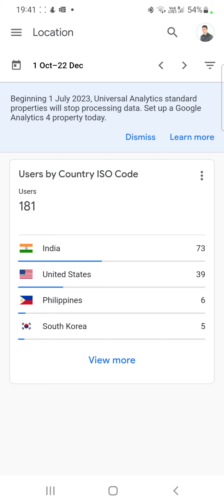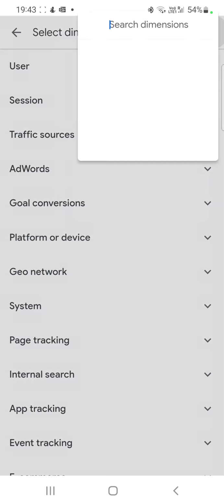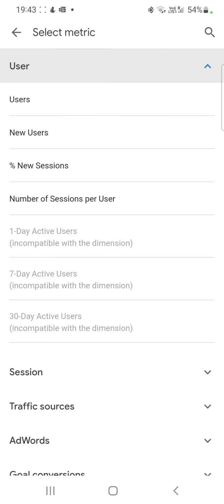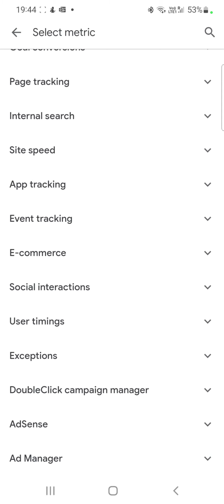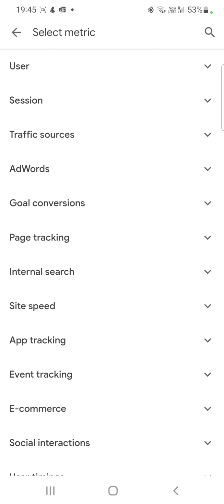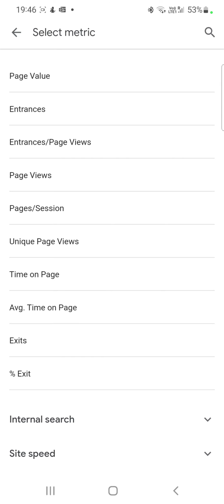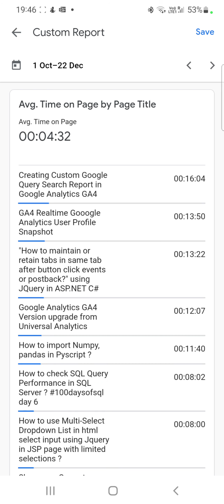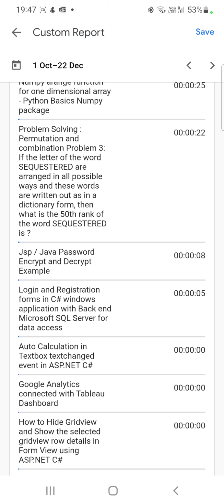Page title and User insights in UA Google Analytics